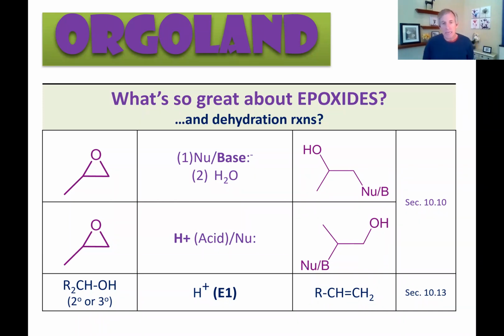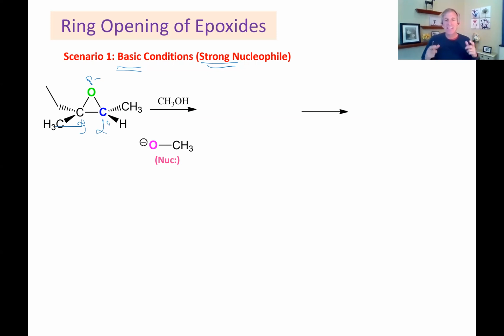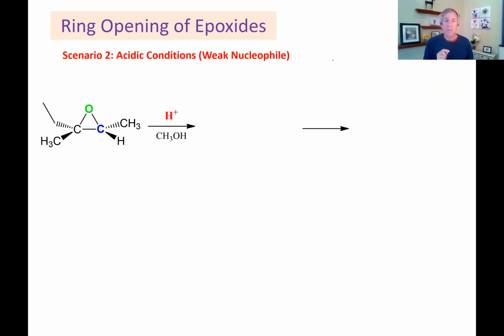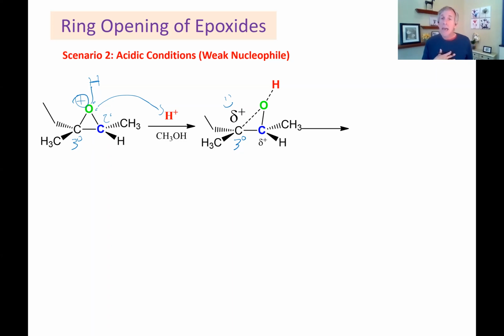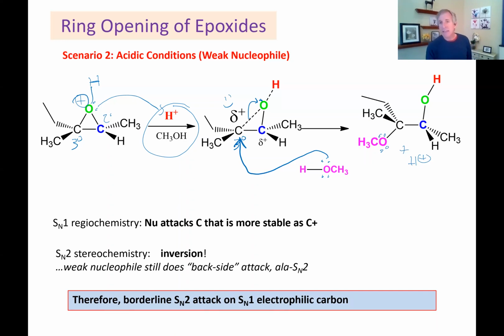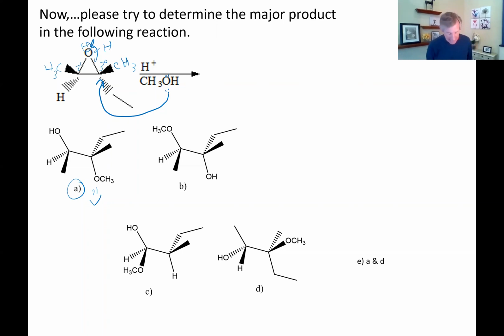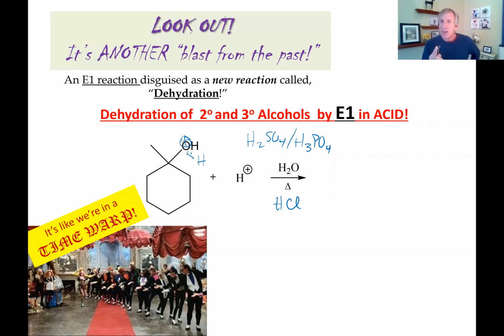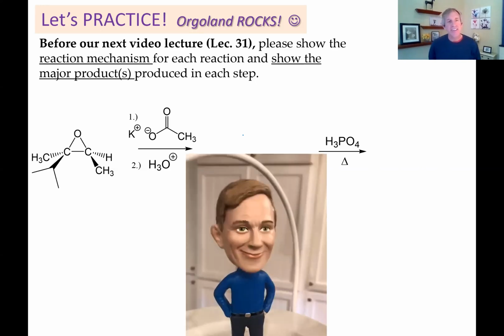Lec30 Ch10 Epoxides Dehyd